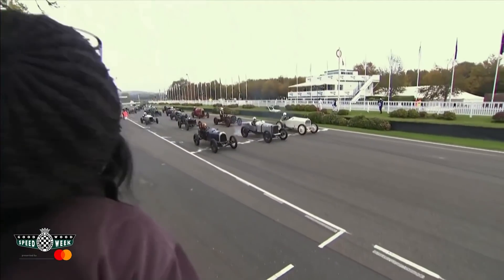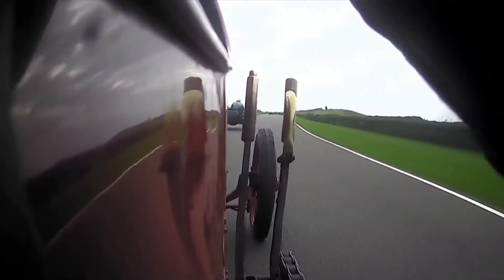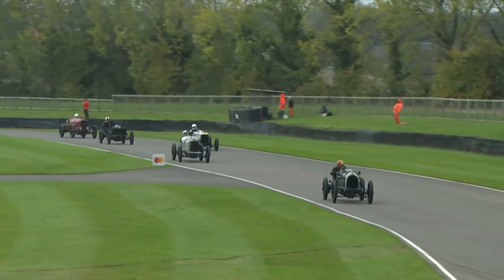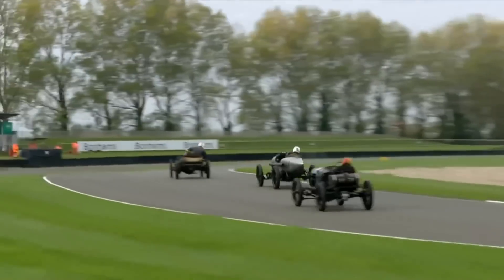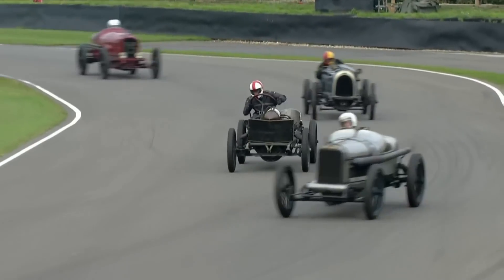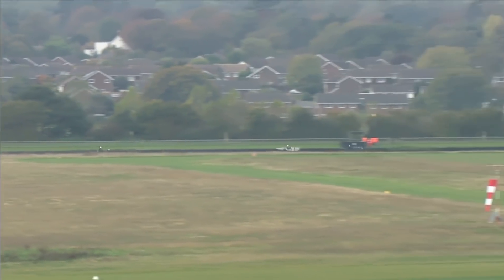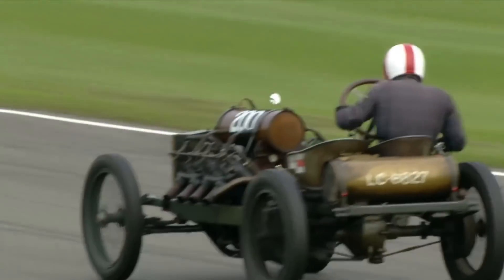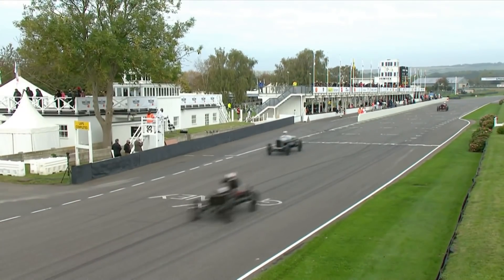Pre-war battle | 2020 S.F. Edge Trophy part 2 full race | Goodwood SpeedWeek 2020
The S.F. Edge Trophy was split into two parts for the first time ever, creating a pair of five-lap sprint races for the awesome Edwardian racers, which included the mighty Fiat S76 the "Beast of Turin". Racing for the second time of the weekend the incredible group of racers put on a spectacular display of racing with at least four cars constantly battling for the lead